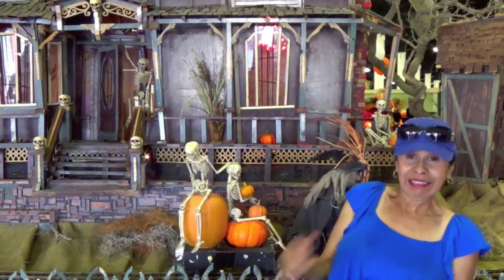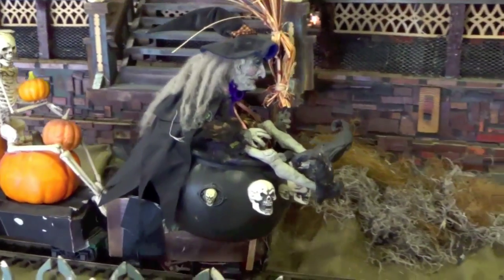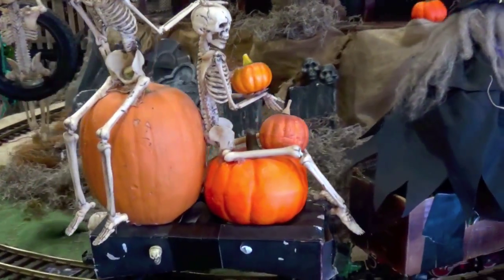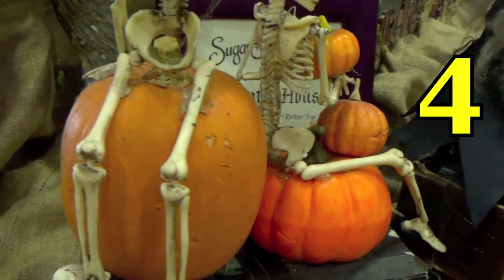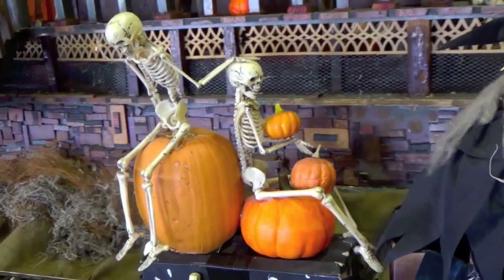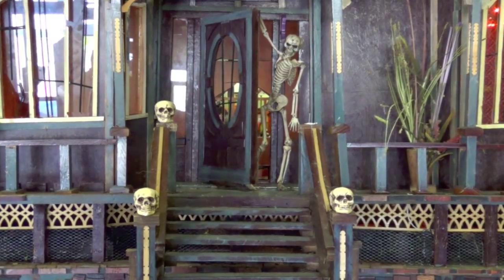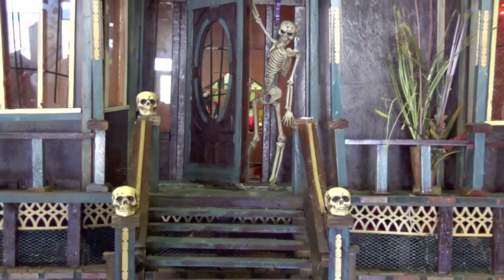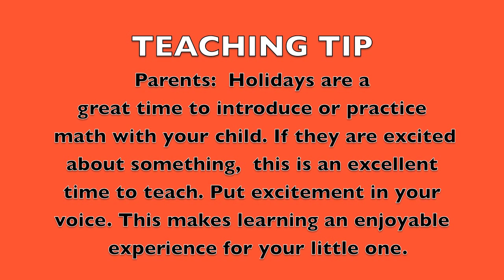HALLOWEEN MATH - Toddlers, Preschool, Kindergarten - COUNTING NUMBERS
A Halloween Math tutorial to make teaching counting numbers enjoyable for toddlers, preschool, and kindergarten children.

Special thanks to the Sugar Plum Haunted House display provided for visitors to take photos and share.